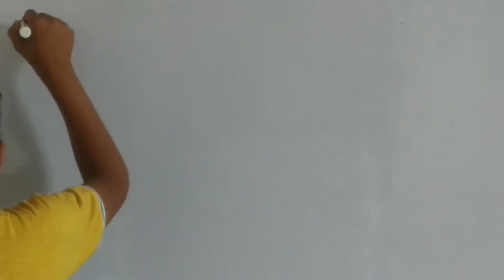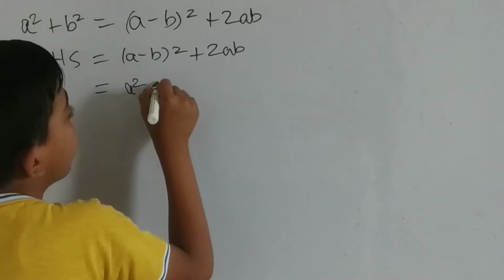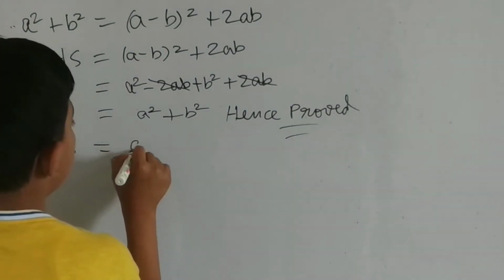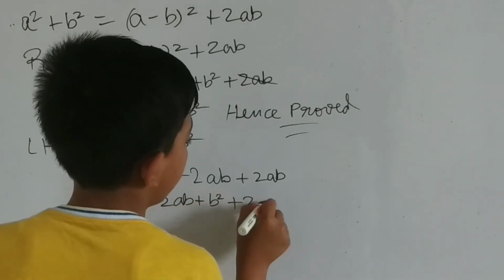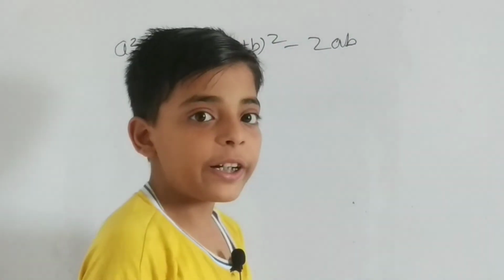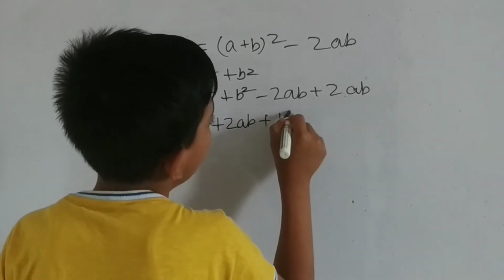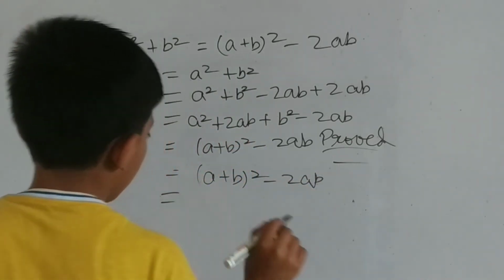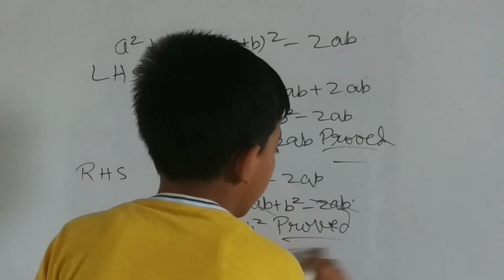PROOF of Algebraic Identities | NCERT Algebraic Identity | Algebraic Expression |#3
This video is regarding algebraic identities and their proof with best explanation. proof of algebraic identities is an essential part  to became good mathematician coz derivation or proof of identities crystalize your concept. n concept.. you know better.

PROOF of Algebraic Identities | NCERT Algebraic Identity | Algebraic Expression |

your query
how can proof algebraic identities  ,
how can proof algebraic formulaes,
how can proof mathematical formulaes

Links of videos regarding to Algebraic identities
1.( a--b) ^2=a^2+b^2-2ab
.( a-b) ^2=.( a+b) ^2-4ab

2.  ( a+b) ^2=a^2+b^2+2ab